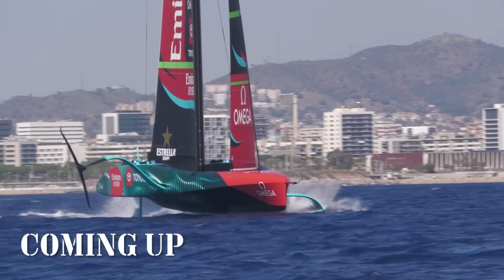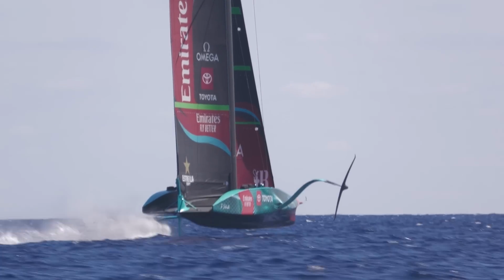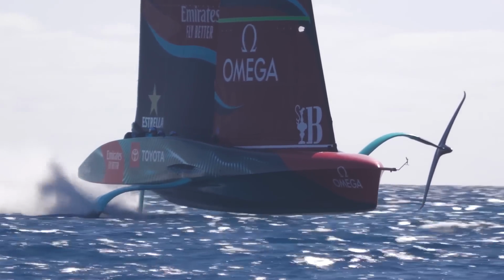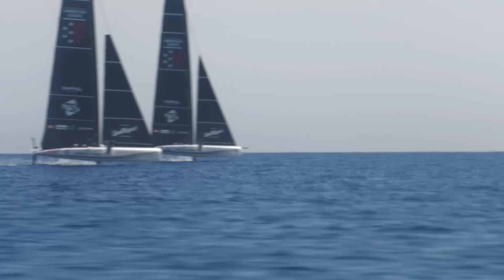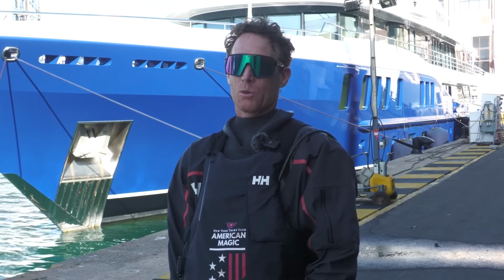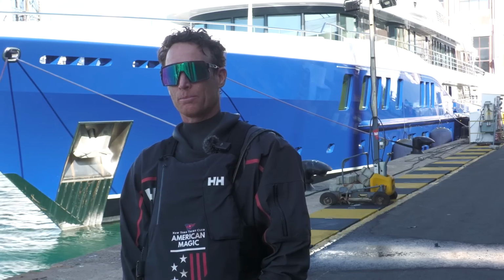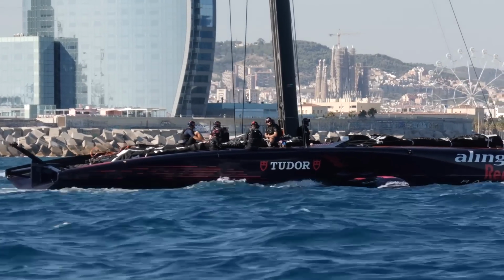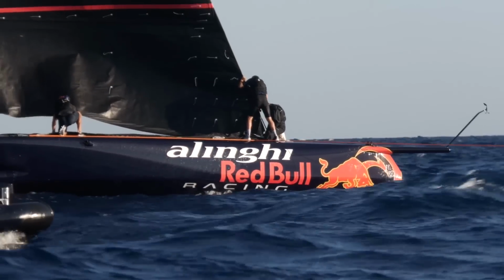PERFECT Autumn Conditions in Barcelona! | Day Summary - September 28th 2023 | America's Cup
Flat waters and a steady breeze gave Emirates Team New Zealand, Alinghi Red Bull Racing and American Magic an incredible playground on which to test different set-ups